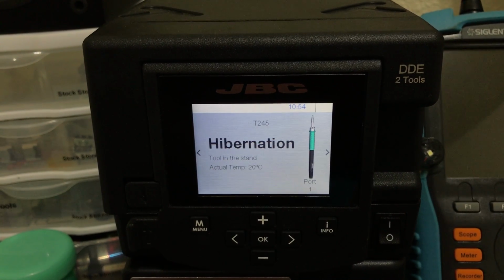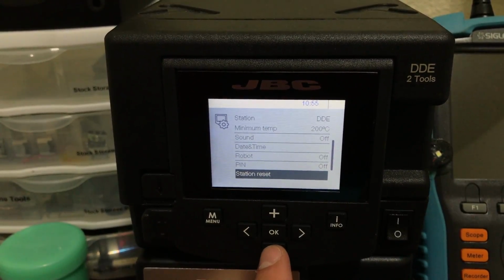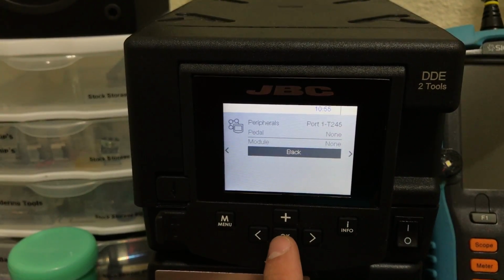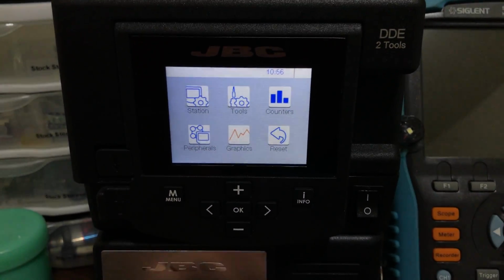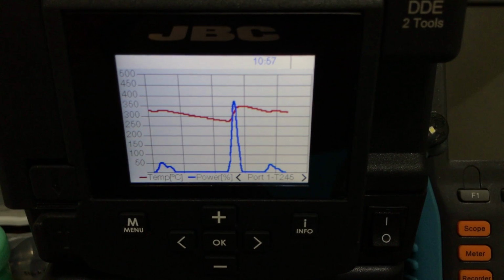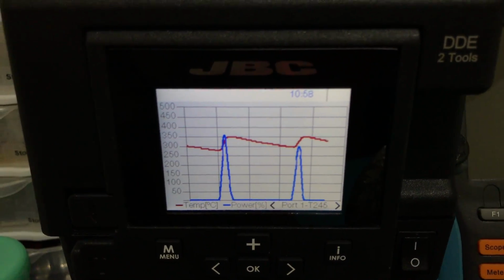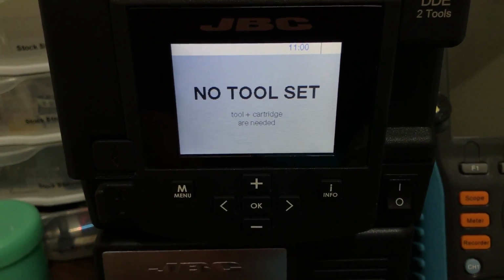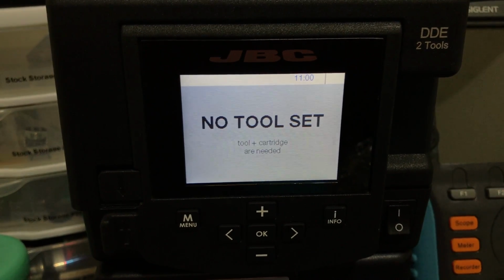JBC soldering station review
JBC soldering station DDE-B Two tool Control Unit DDRE-1B